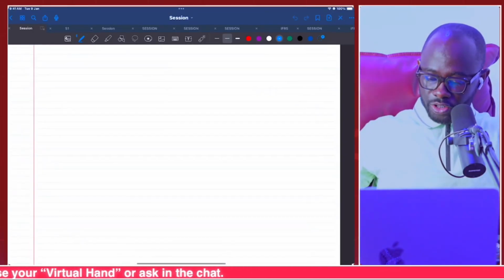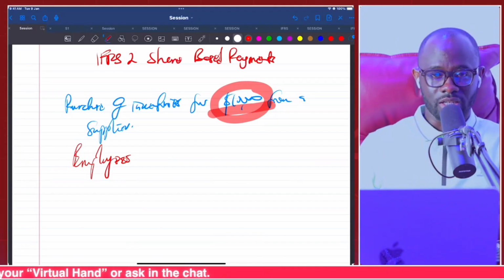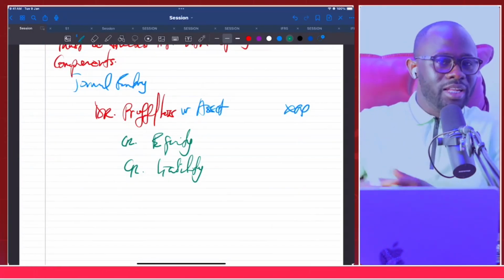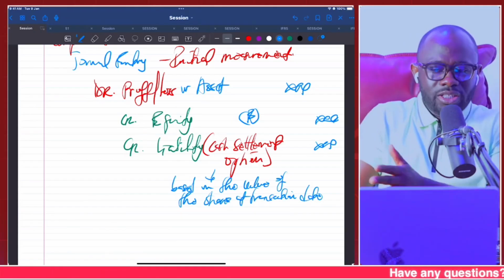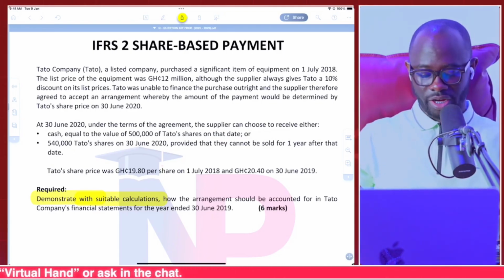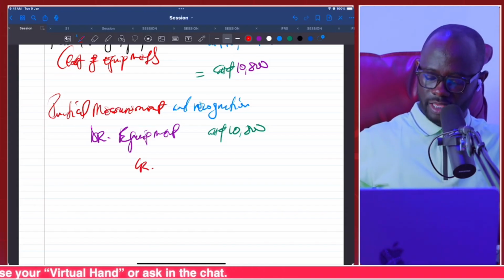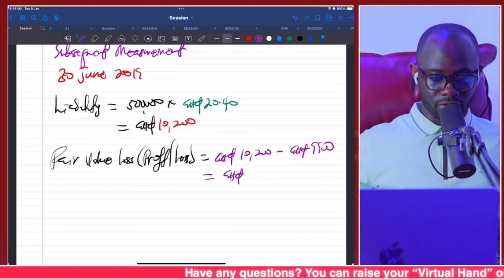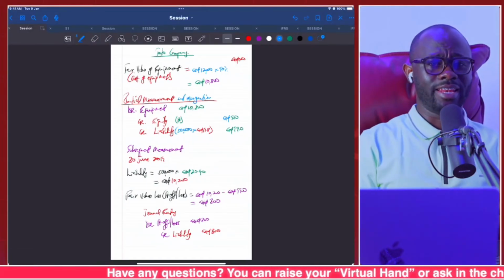ACCA SBR Exam Tip: IFRS 2 Share-Based Payment Explained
In this video, you’ll learn:
✅ What IFRS 2 (Share-Based Payment) is and why it matters
✅ Key concepts: equity-settled vs. cash-settled payments
✅ How to measure fair value of share options
✅ Vesting conditions and their impact on accounting
✅ Journal entries & disclosures under IFRS 2
✅ Real-world examples & case studies
✅ Common mistakes to avoid in financial reporting